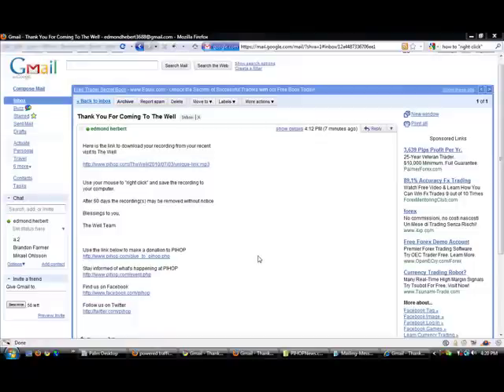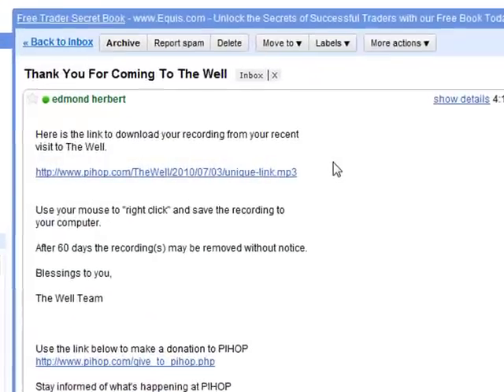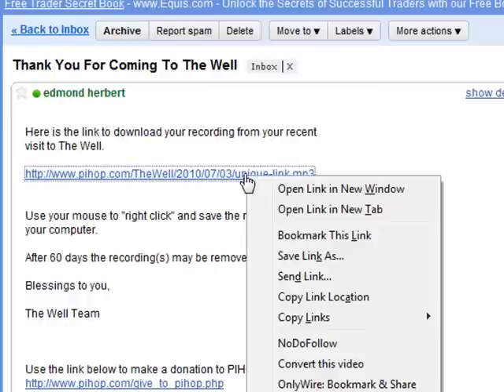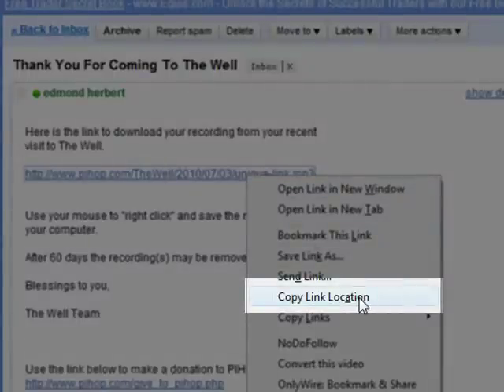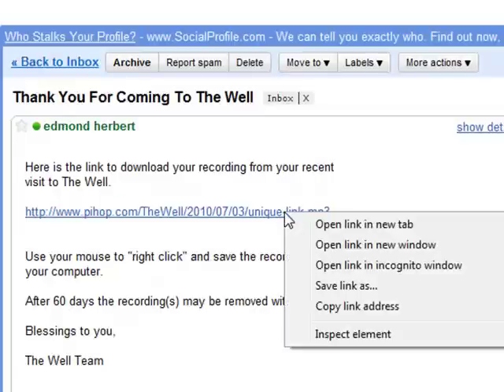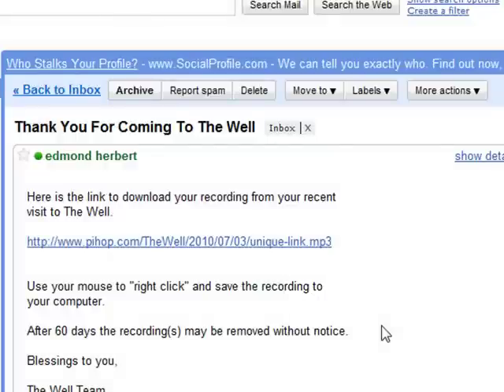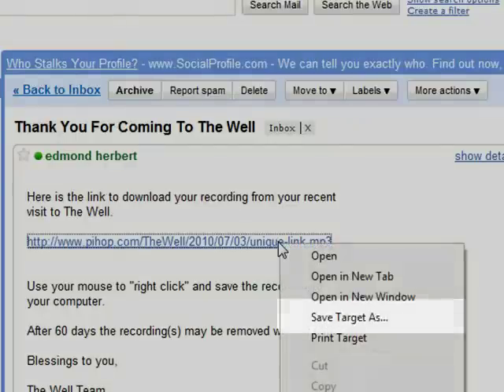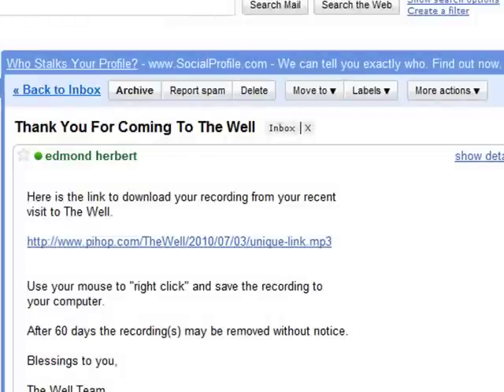How To Save Your MP3 Recording To Your Computer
This video shows you how to save the mp3 to your computer.

The video shows a demonstration using Mozilla Firefox, Google Chrome, and Internet Explorer.